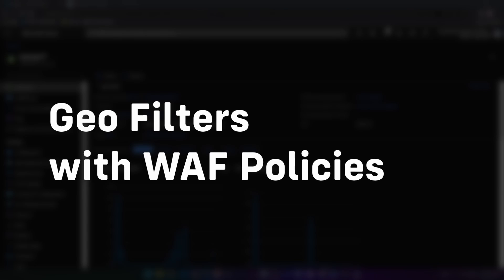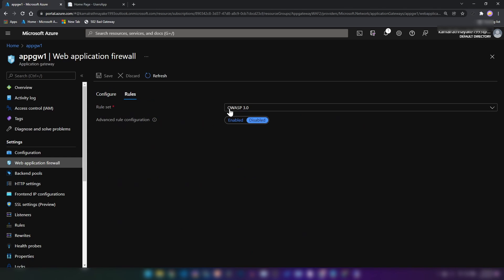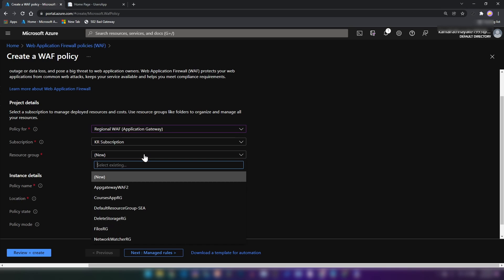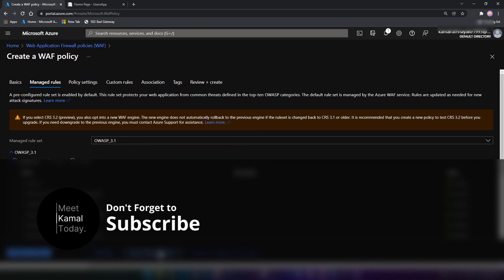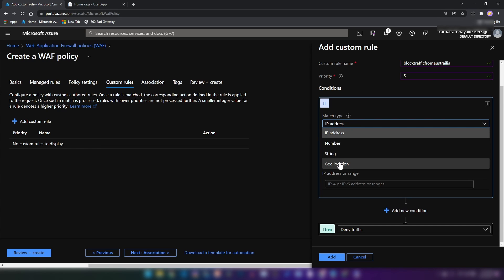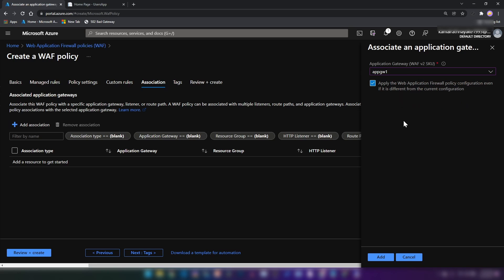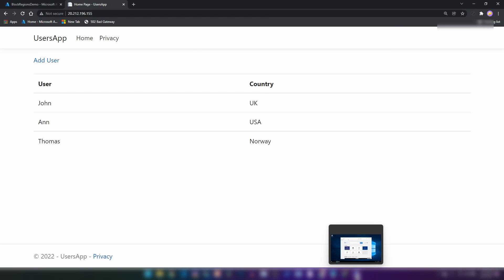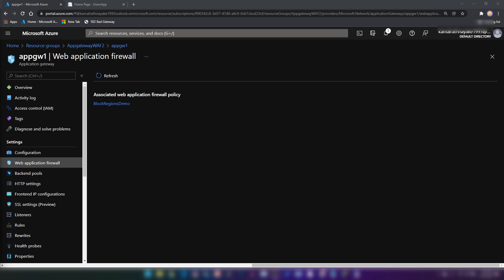Azure Application Gateway Policies (WAF) Configuration | Geo Filters | Custom Rules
Today, We are going to learn about Azure application gateway, Web Application Firewall Custom Policies.

00:00 Intro
00:33 Hosted App
00:46 Creating a WAF Policy
02:48 Custom Rule - Geo Location Filter
04:37 Geo Filters in Action

Kamal Rathnayake